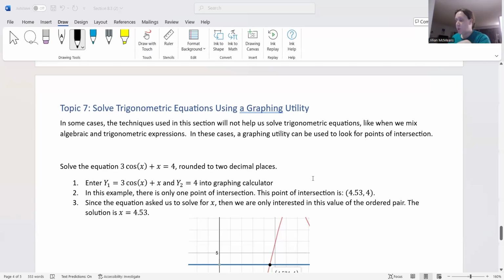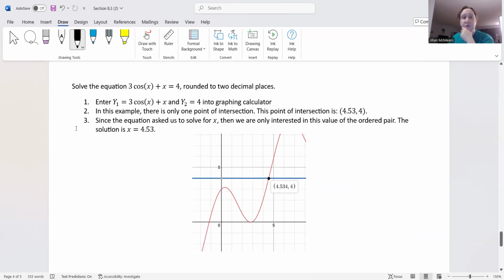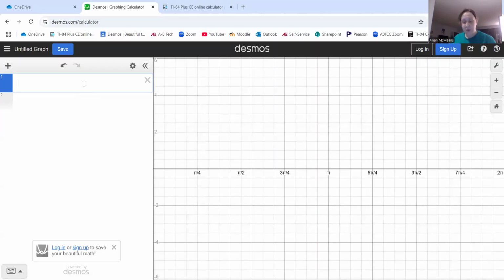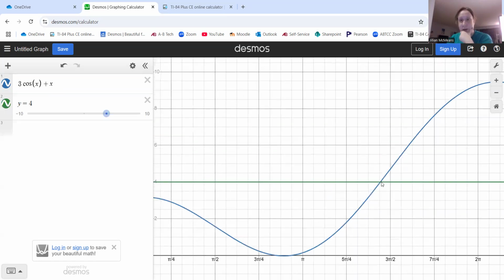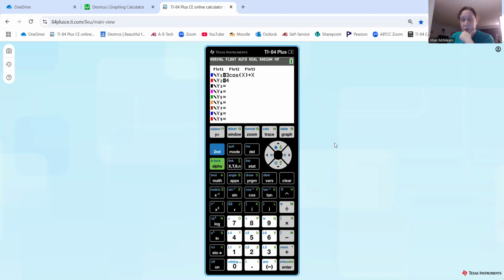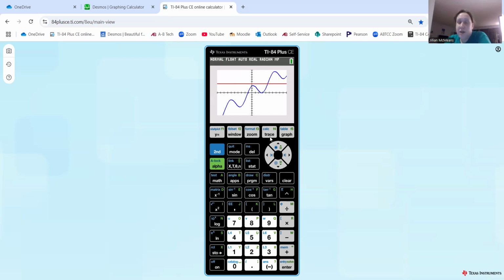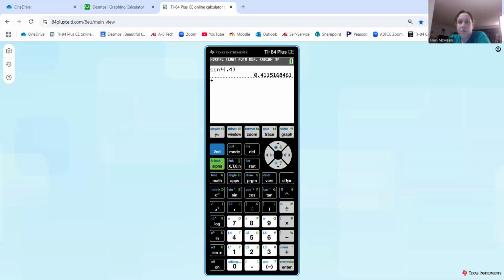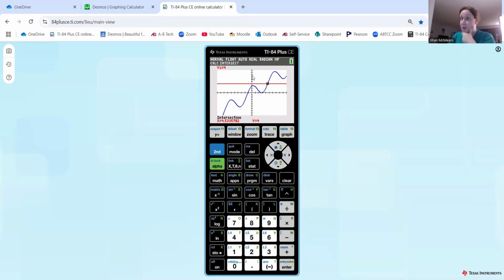M172 Section 8.3 Topic 7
Solving Trigonometric Equations on a Graphing Utility